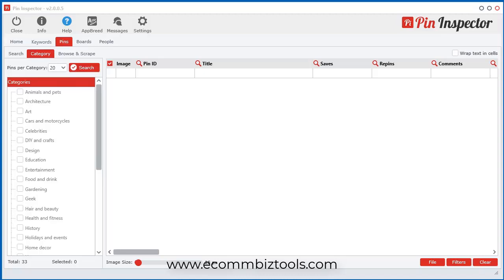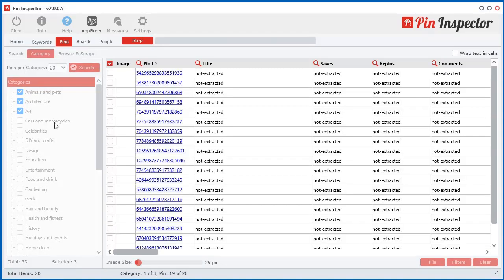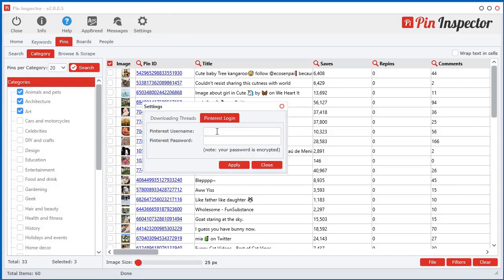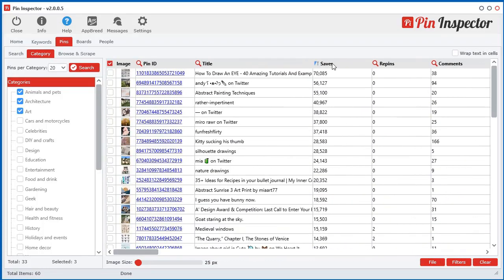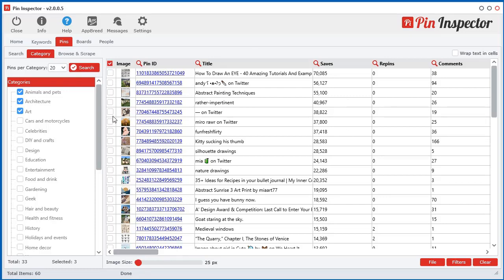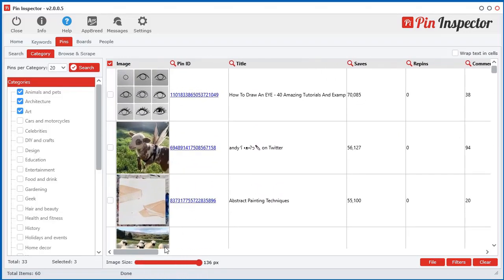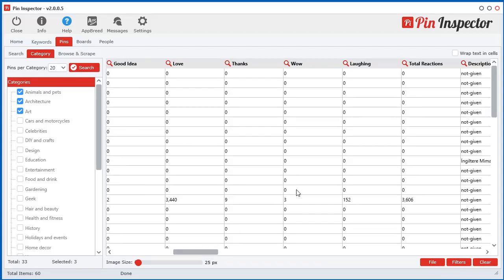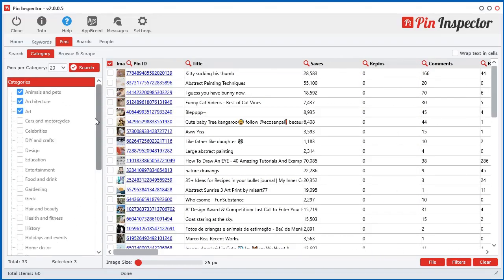How to search Pins by Category - Pinterest Analyzer Tool Pin Inspector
Instantly pull back OVER 45+ different data points for EVERY pin extracted! Quickly uncover the pins with the MOST saves & repins, then repin those same pins to your own boards for maximum traffic exposure!

Easily view pin images directly inside the data grid.

With the handy columns feature, you can also show and/or hide any column(s) you want making it easy to see the data you need fast!

Don't know what to search for?

No problem, simply use the "Category" section to extract the top pins from over 30+ built-in Pinterest categories!

Get the World's FIRST Pinterest Research Software that Uncovers Hidden Unsaturated Niches for Your Next Product or Service Ideas!